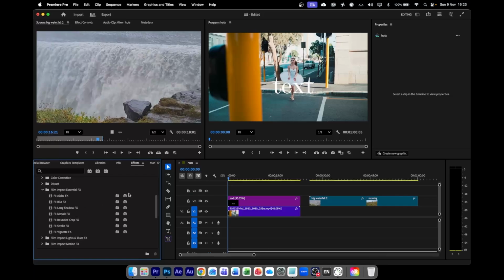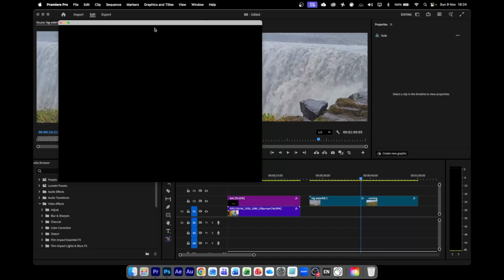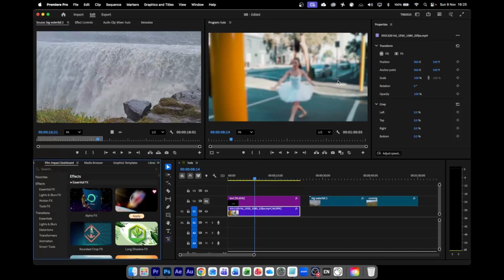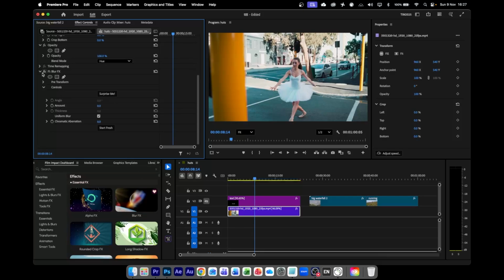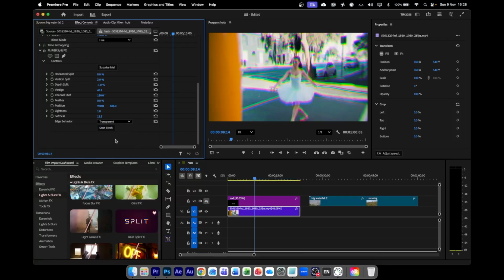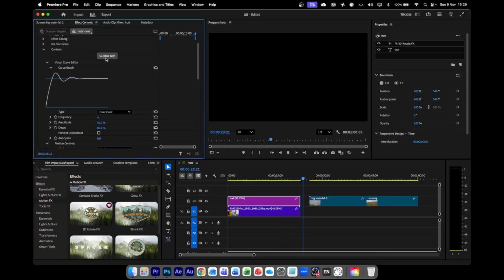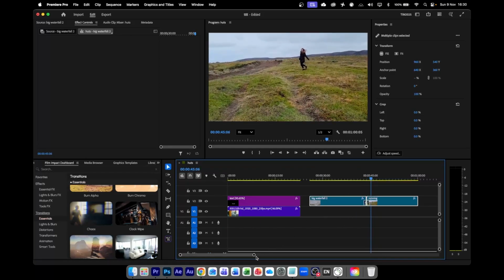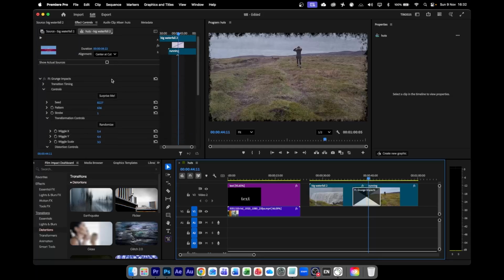Film Impact Effects + Transitions